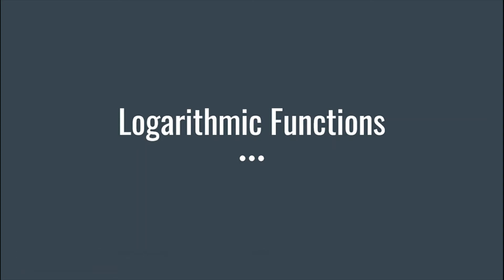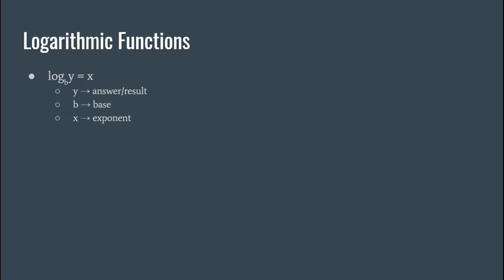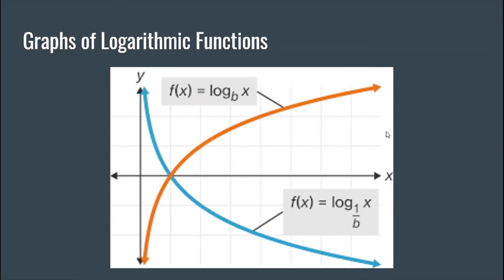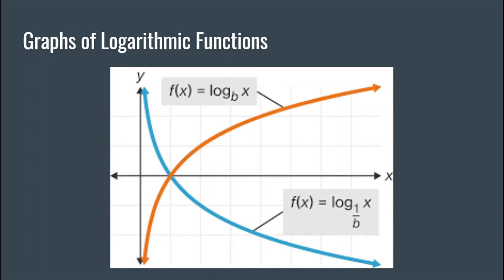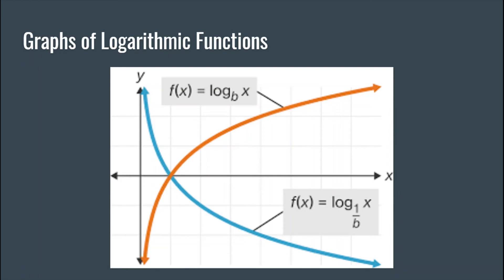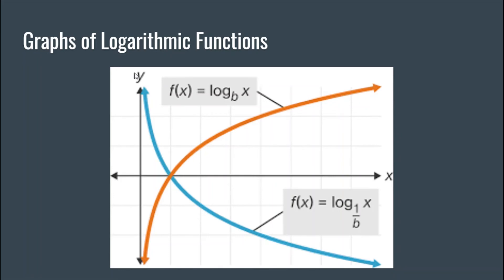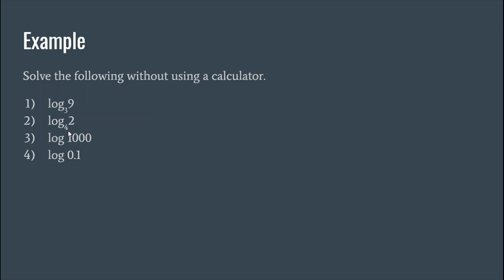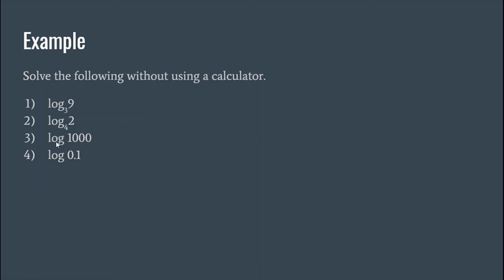Logarithmic Functions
An overview of logarithmic functions with some examples I forgot I put in.